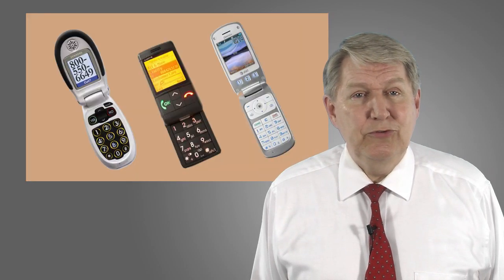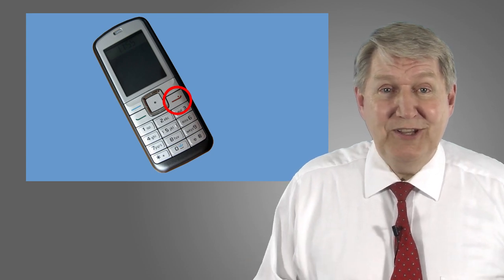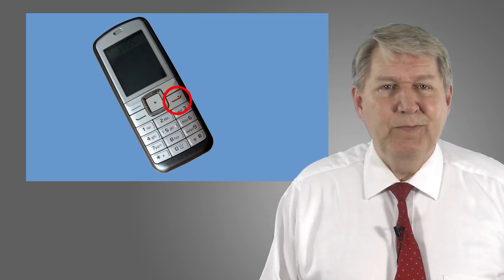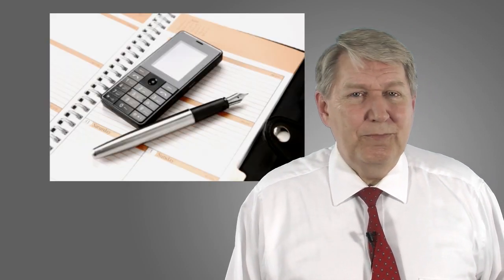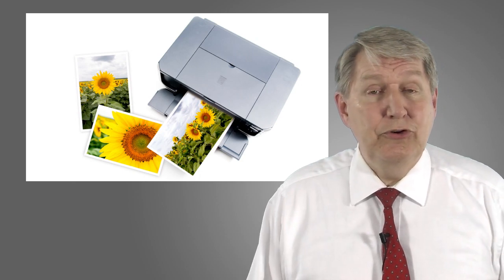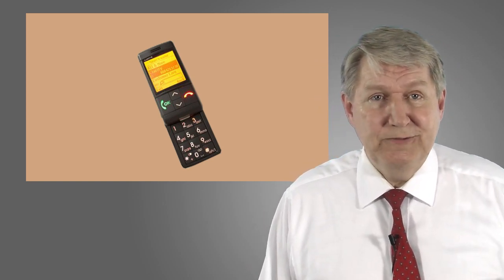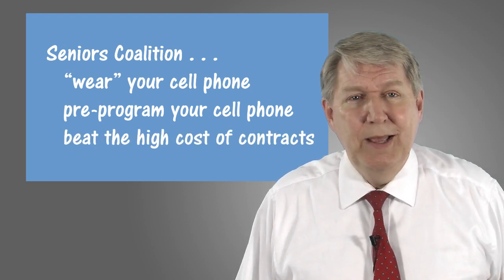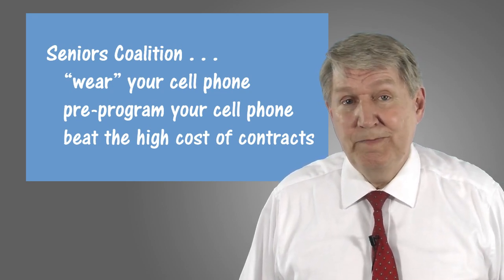Cell Phones for Seniors . . .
An introduction to the basics of cell phones especially for senior citizens.